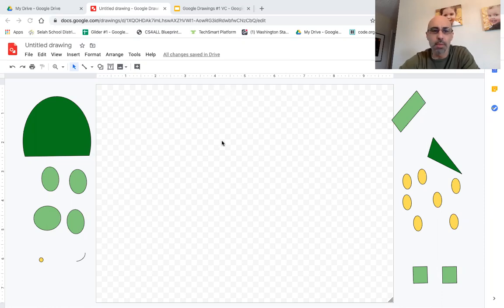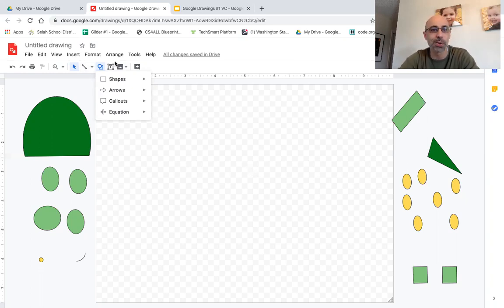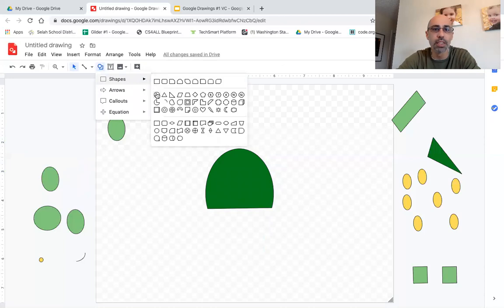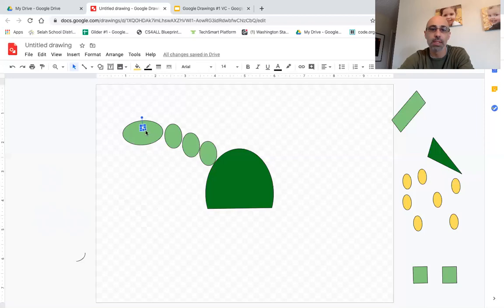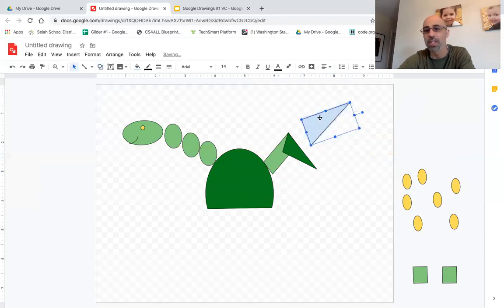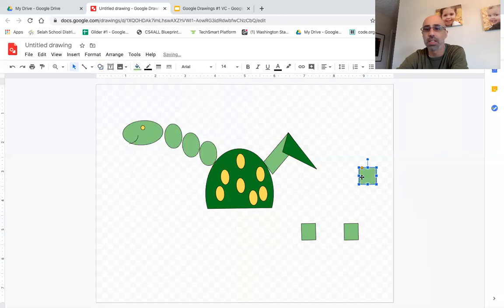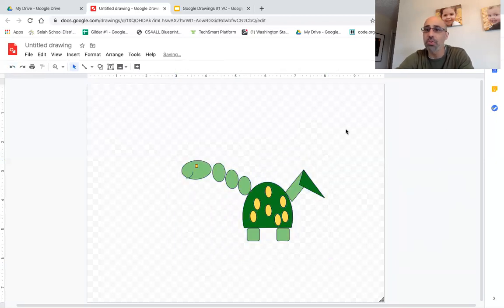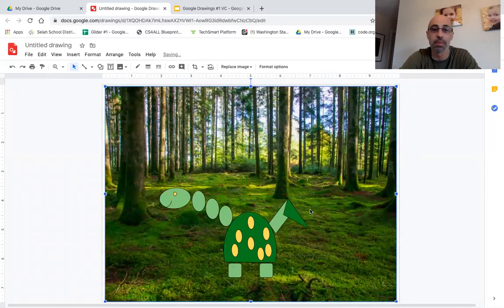Google Drawing Dinosaur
This is a step by step video on how to build a Google Drawing of a dinosaur